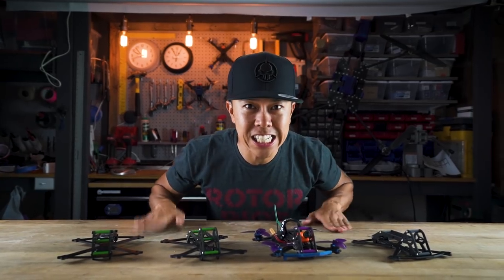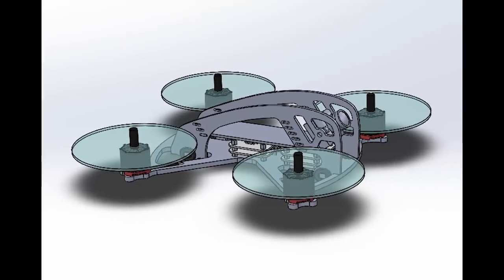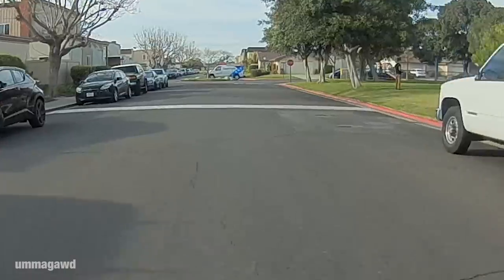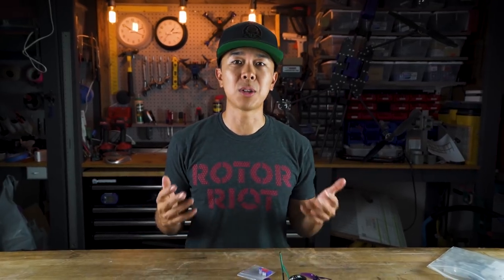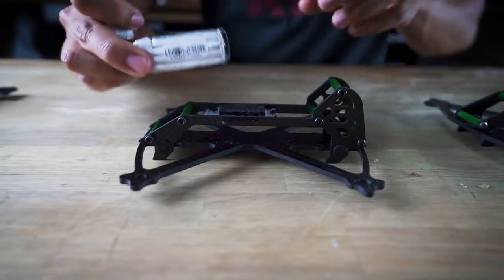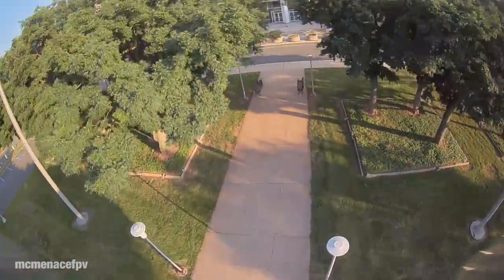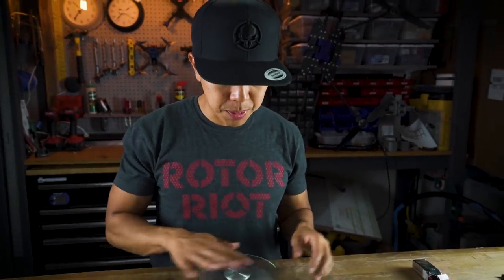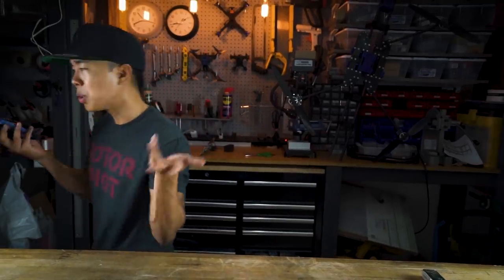Acrobrat Frame Overview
Ummagawd has created a miniquad that doesn’t intimidate newcomers, and doesn’t disappoint seasoned FPV pilots. A balance of size, budget and fun-factor, that encourages anyone to create awesome HD FPV videos, without risking expensive equipment, breaking laws, or scaring spectators.

Forsaken
By: James Mercy